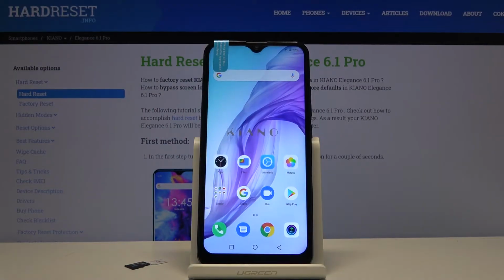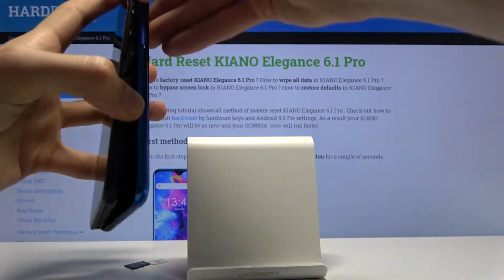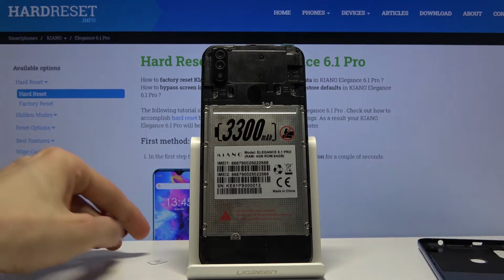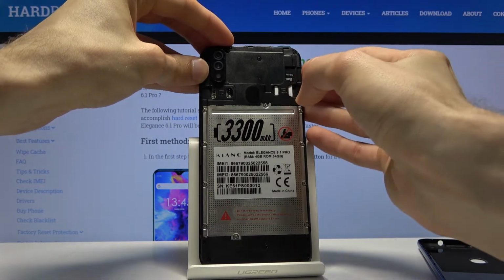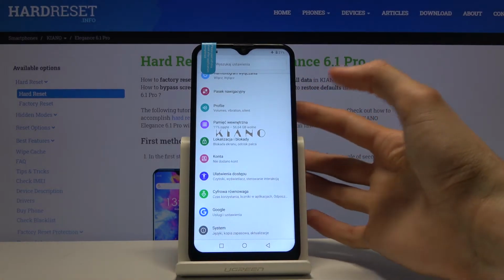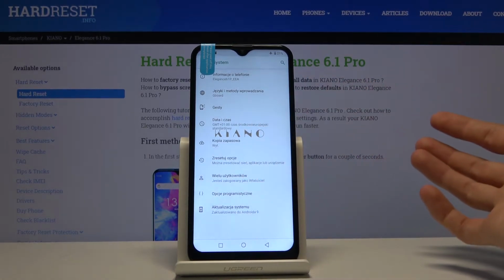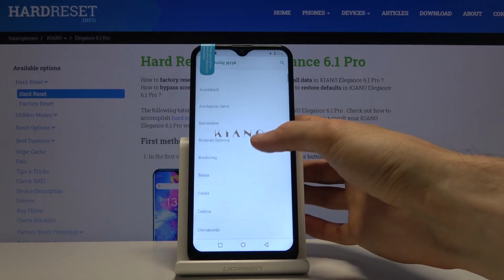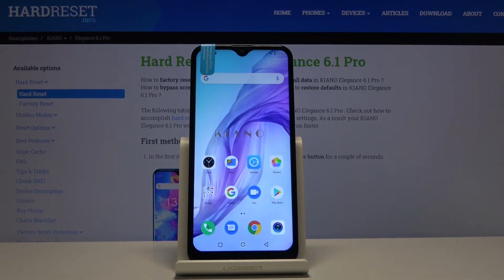Insert SIM Card – KIANO Elegance 6.1 Pro and SD Installation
Can't you insert a SIM or Memory Cards into your KIANO Elegance 6.1 Pro phone? Don't worry, this is such a common problem that we even created a special video for you with the help! You just need to follow our instructions and, we assure you, you'll succeed with ease! Let's visit our HardReset.info YT channel and get more useful tutorials.